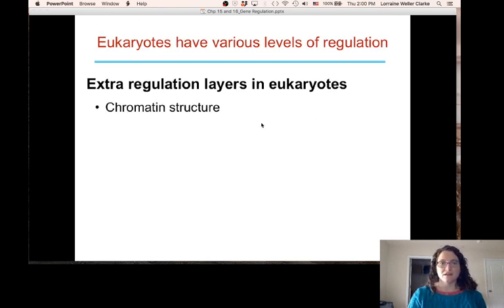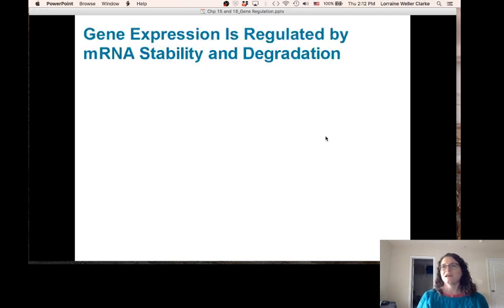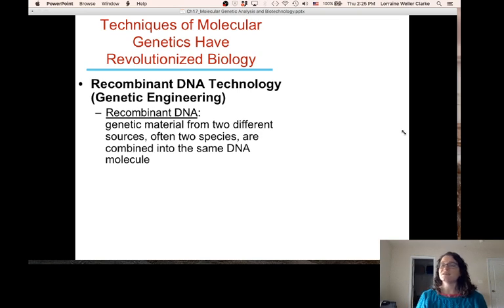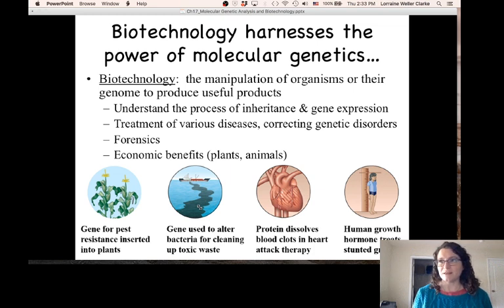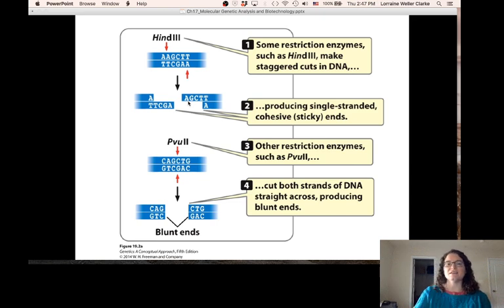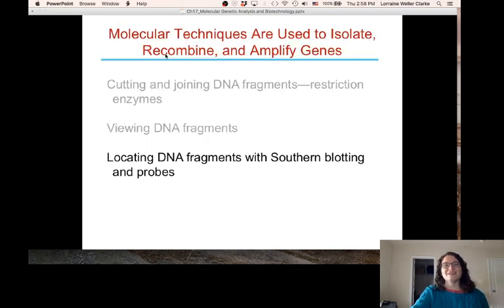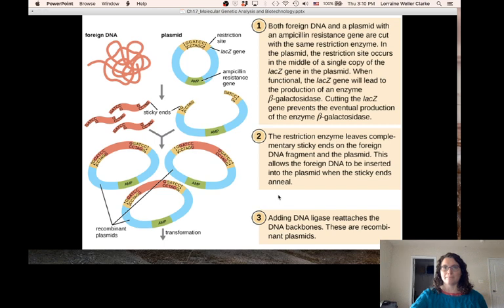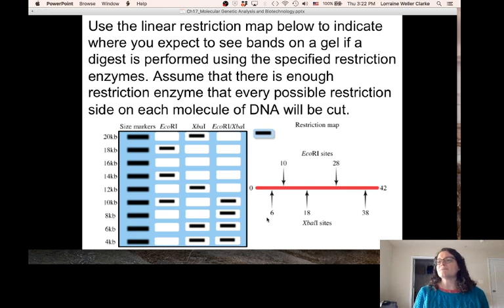Bio 2030 Chp 17 Recombinant DNA Technology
Presented on April 23, presentation on end of eukaryotic gene regulation and first segment of Biotech